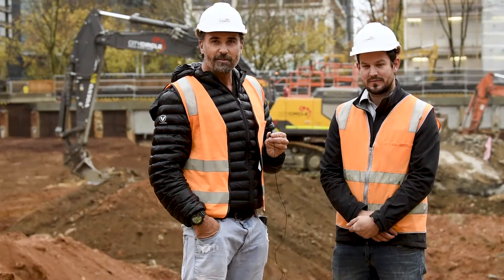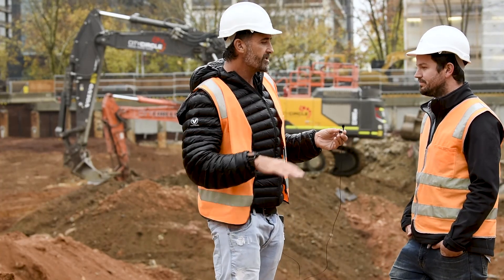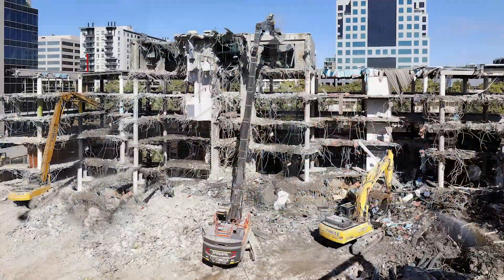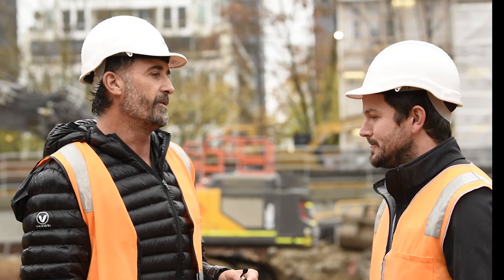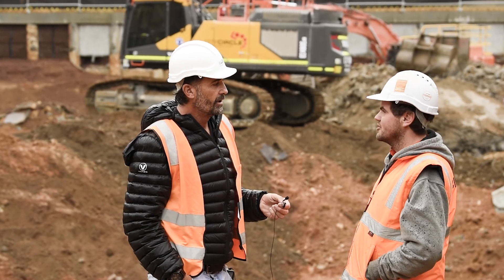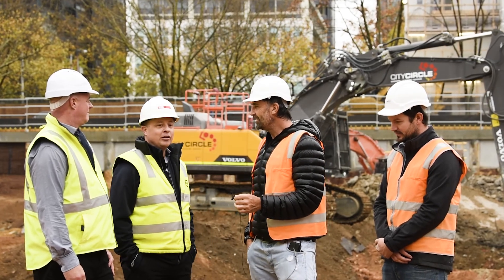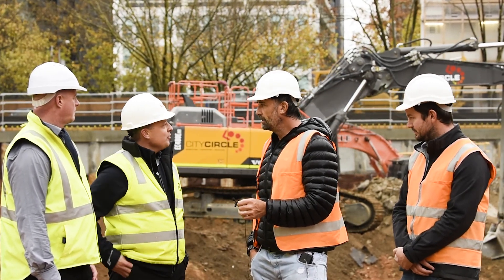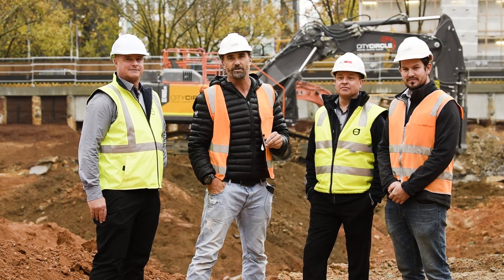City Circle Group & CJD Equipment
If you’re not familiar with City Circle’s services, they offer all forms of demolition being specialists in large-scale commercial demolition, but still happy to do domestic and strip-out work when clients need it. The team are happy to work anywhere in Victoria, as well as southern NSW and even Tasmania. The three recycling yards produce more than 1 million tonnes of crushed concrete per year.

City Circle has recently purchased two new Volvo machines from CJD Equipment and has been extremely happy with the way things have started off so far. When I asked Tim about the relationship with CJD Equipment and Volvo, he replied “Our equipment is critical to everything we do, and the service we have received from CJD Equipment has been really warm and friendly."